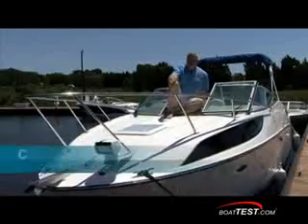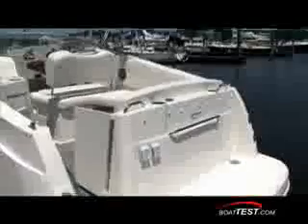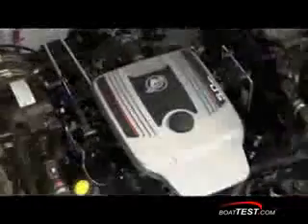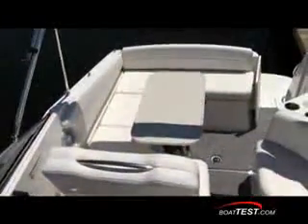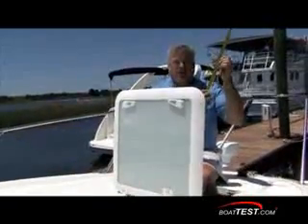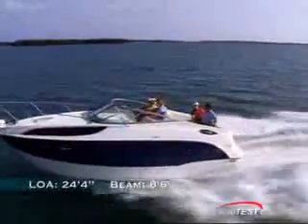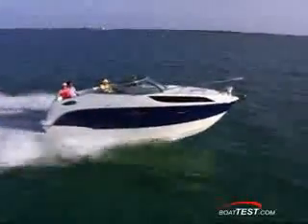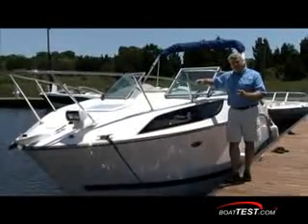bayliner_245-2009_boattest.com_5.25.flv